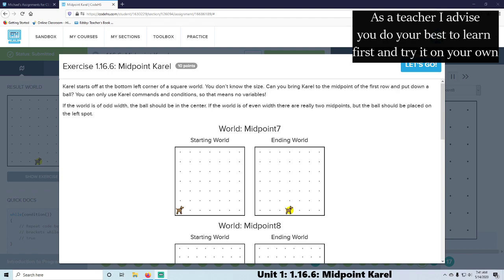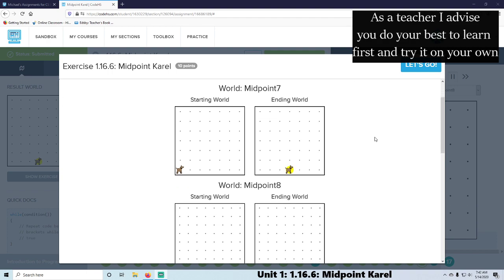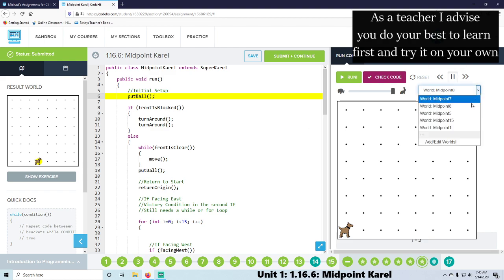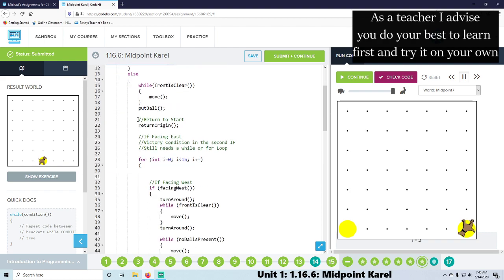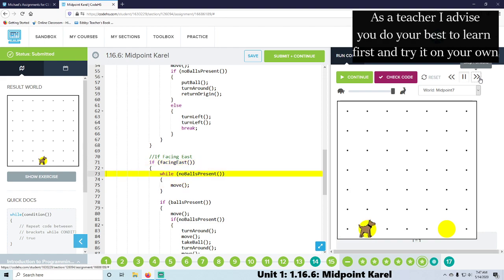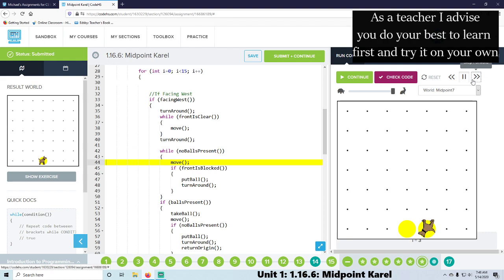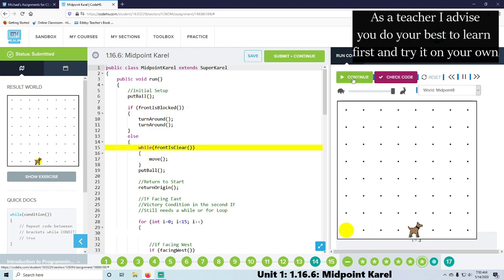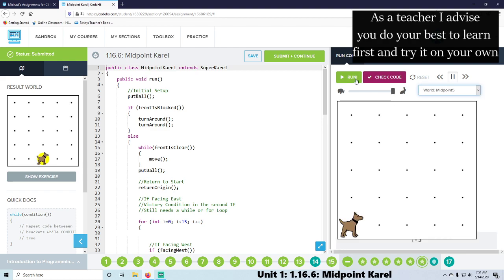CodeHS - AP Comp Sci - Unit 1: 1.16.6: Midpoint Karel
1.16.6: Midpoint Karel